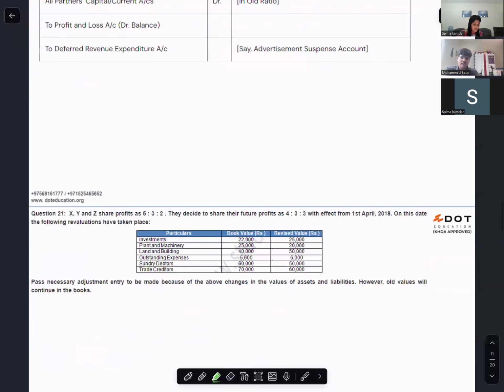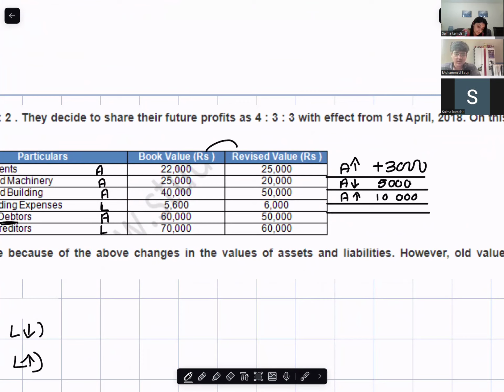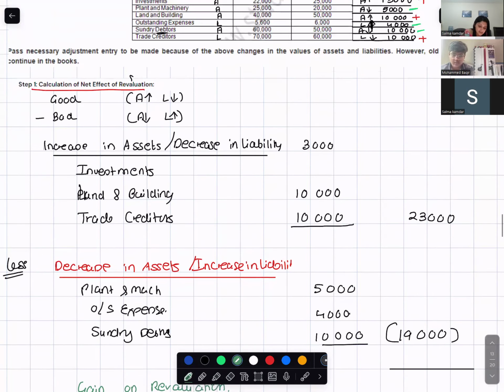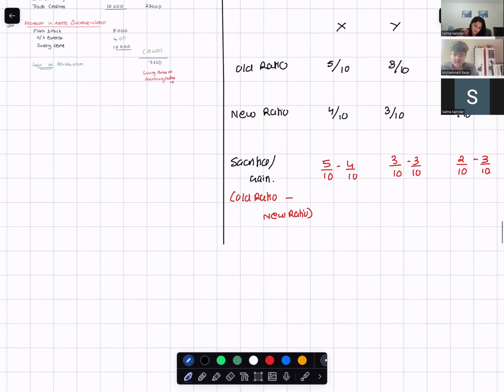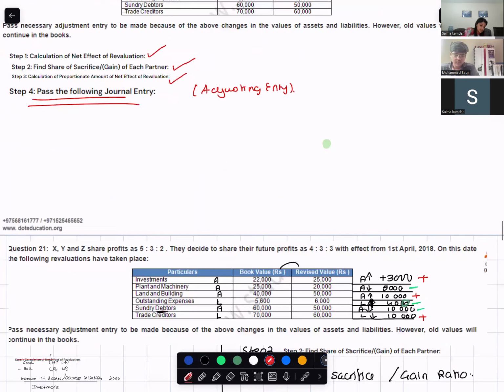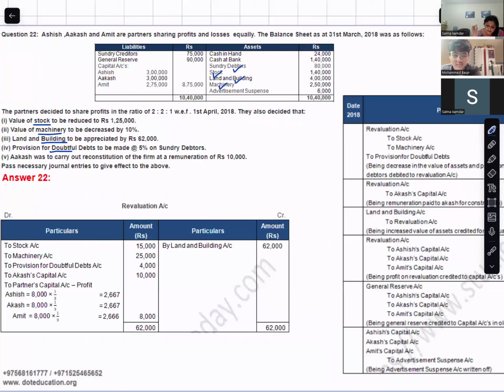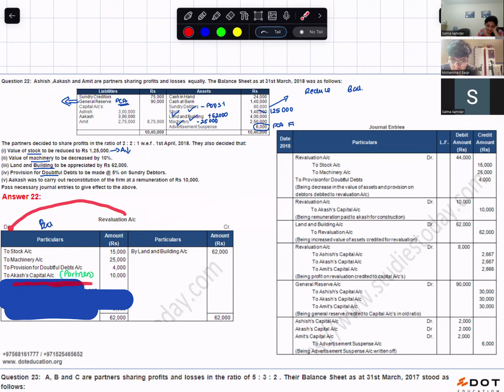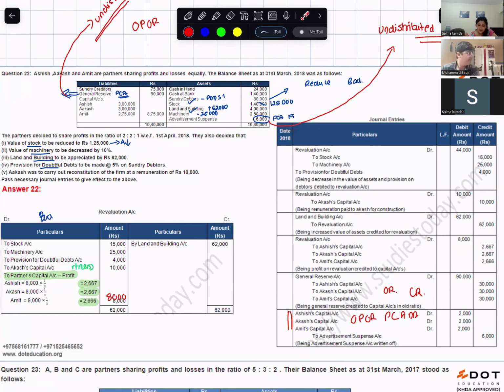Examples revaluation of Asset and Liabilities part 1